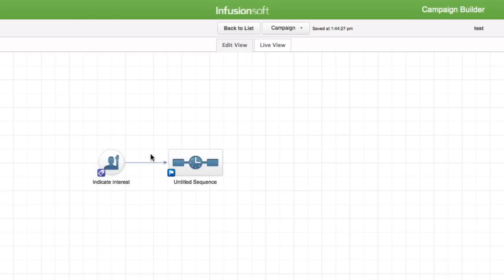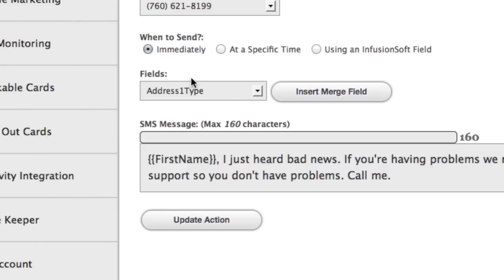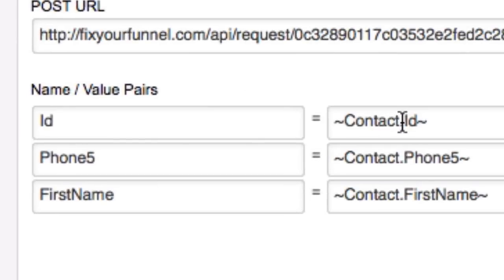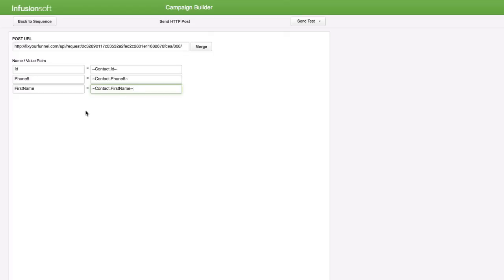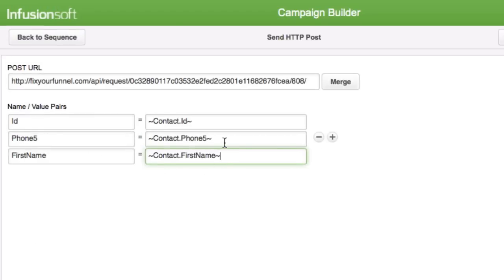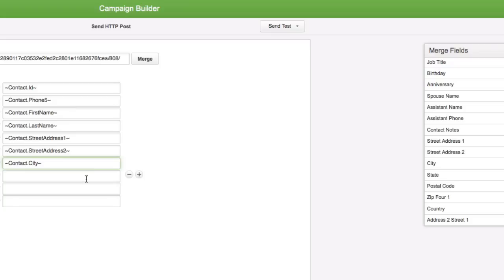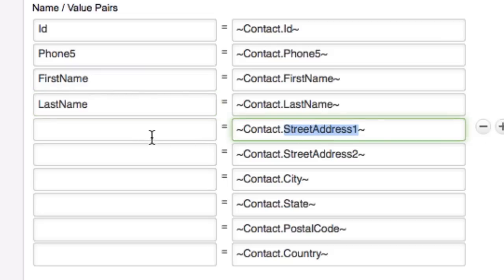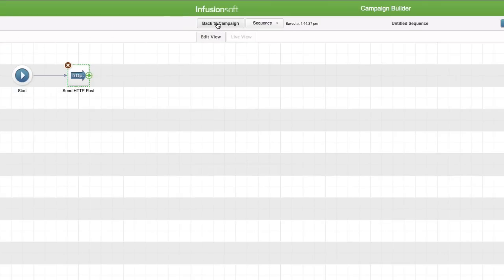How to http post with new campaign builder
How to Use HTTP post with Fix Your Funnel and InfusionSoft's New Campaign Builder